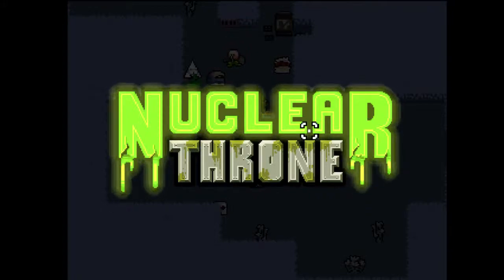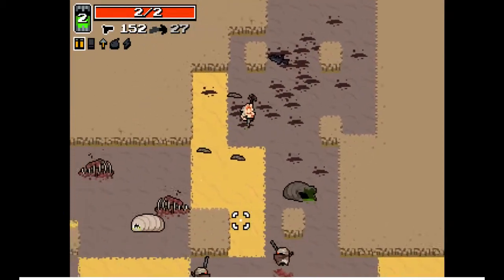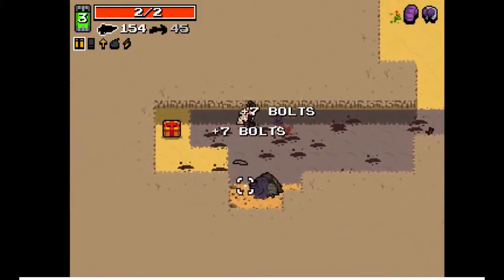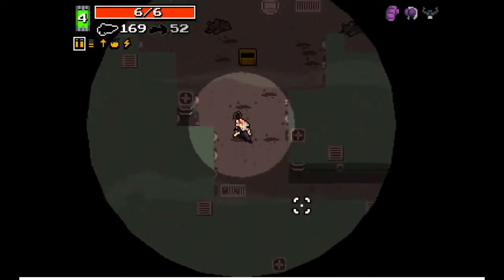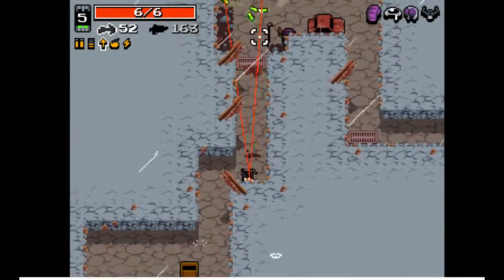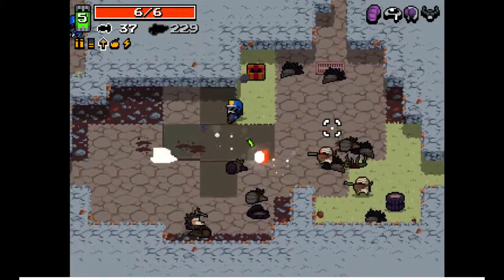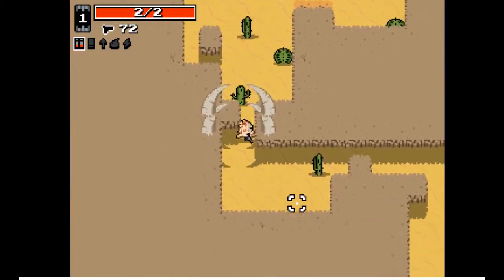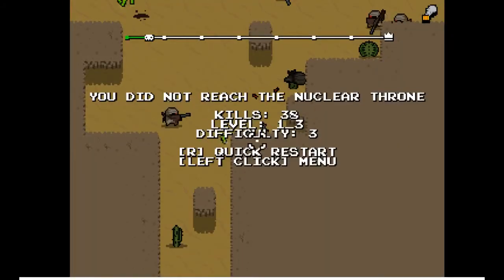Nuclear Throne Let's Play ep. 4 "Wicked Witch"